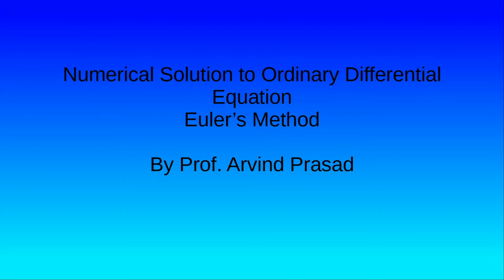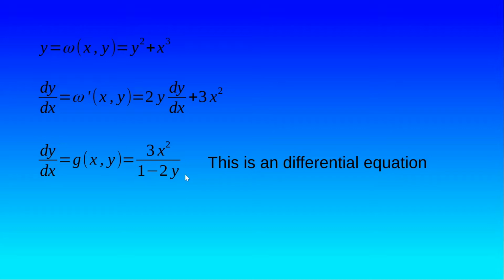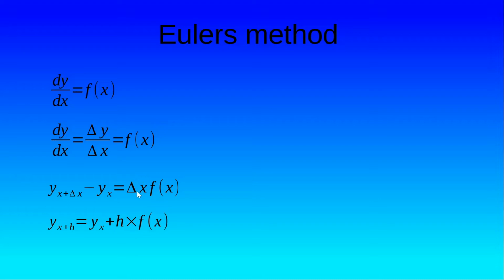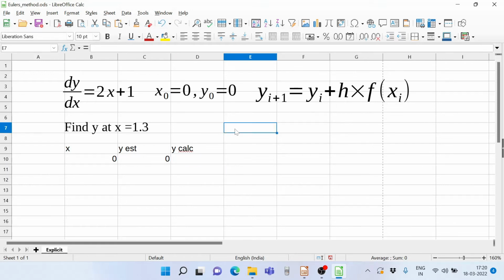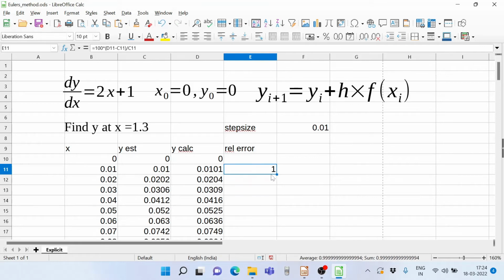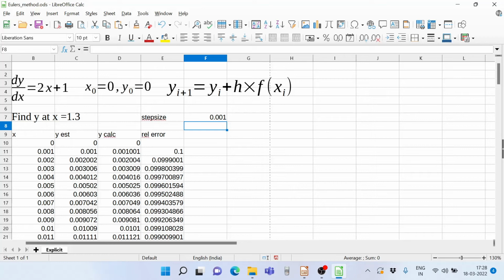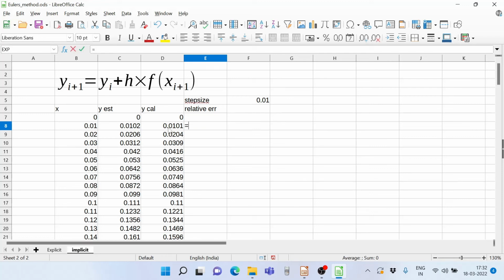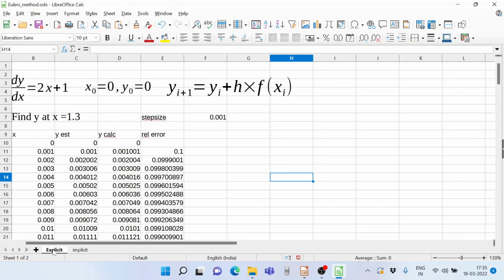Eulers Method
This tutorial discusses why do we resort to numerical solution to differential equation. The general method to solving is introduced. The Eulers method of solving differential equation is presented. Both, the implicit and explicit methods are discussed. A solution to differential equation is shown using both the methods.
00:00 Introduction to Numerical Solution to Differential Equation
01:00 What is an ordinary differential equation
01:45 Examples of Differential Equation
03:25 Why use Numerical Solvers to Solve Differential Equation
07:11 Eulers Method
10:37 Eulers Explicit Method
19:50 Eulers Implicit Method